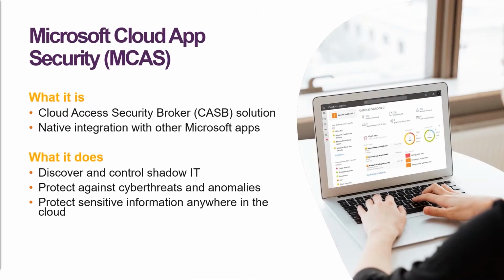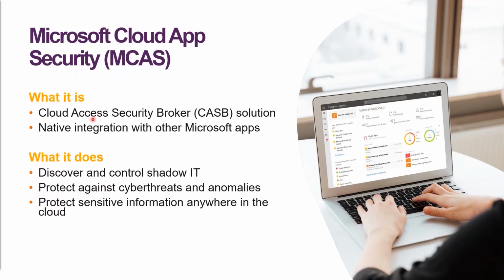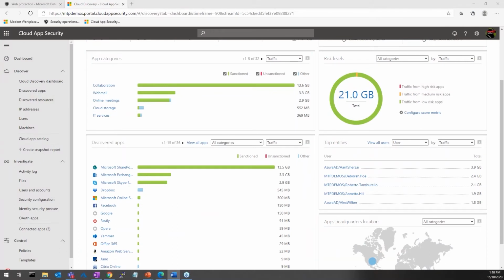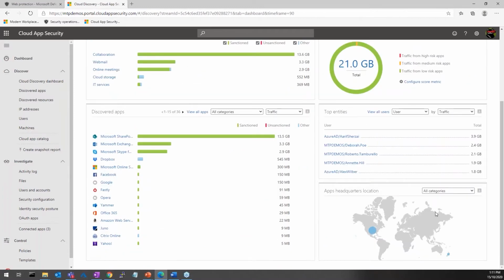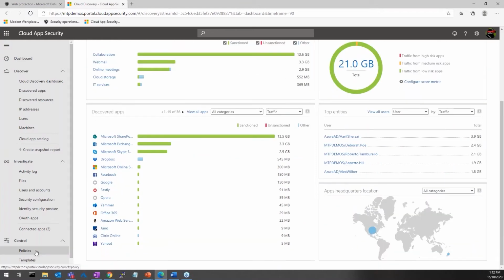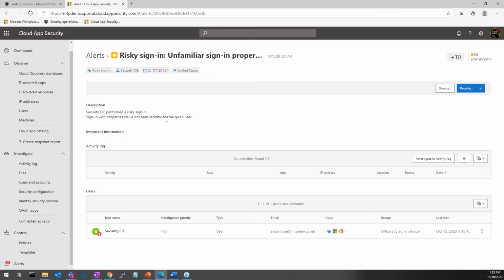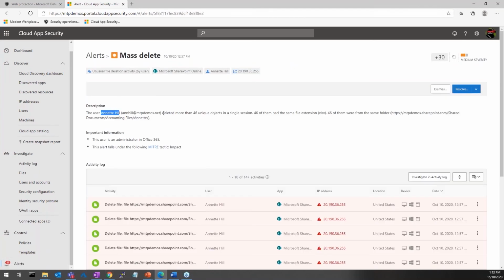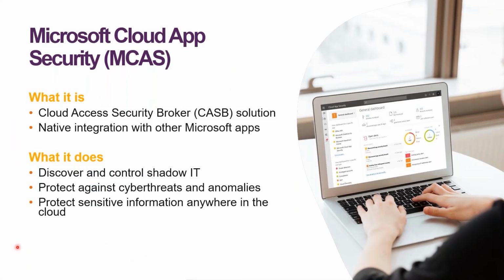Microsoft Cloud App Security Demo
In this video we demo how Microsoft Cloud App Security helps to secure your sensitive corporate data against unseen risks in a remote work scenario.

In this video we look at what Microsoft Cloud App Security is:

* Cloud Access Security Broker (CASB) Solution
* Native integration with other Microsoft apps

What it does:
* Discover and control shadow IT
* Protect against cyber threats and anomalies
* Protect sensitive information anywhere in the cloud